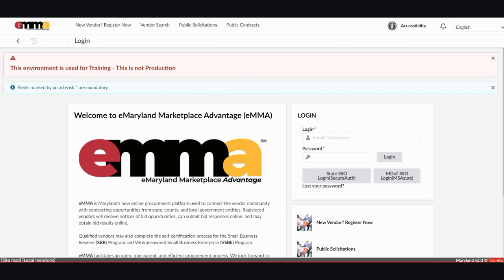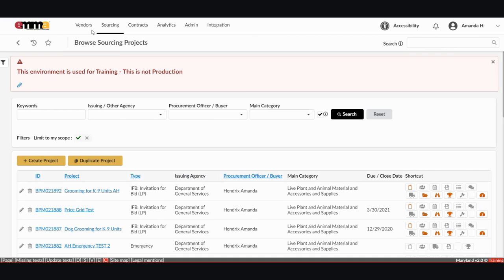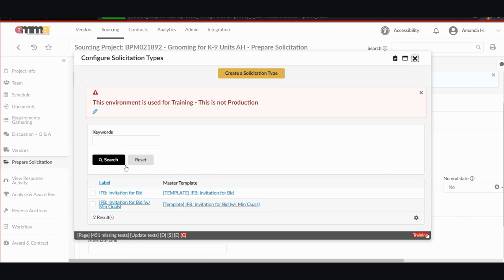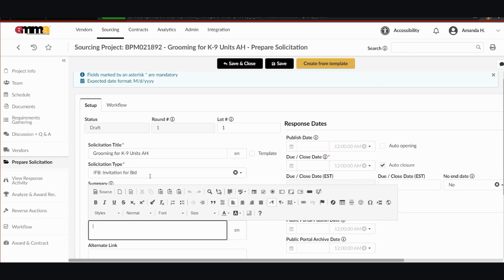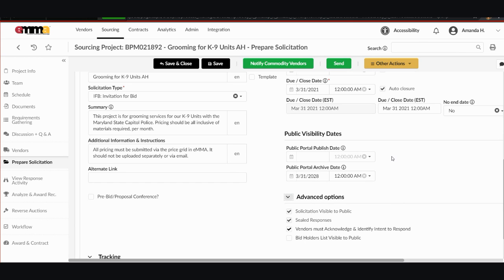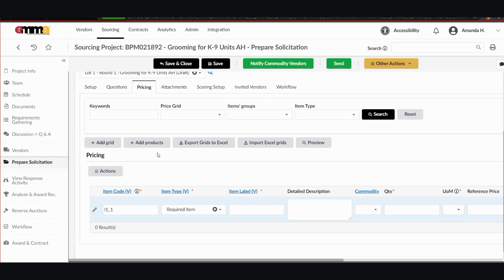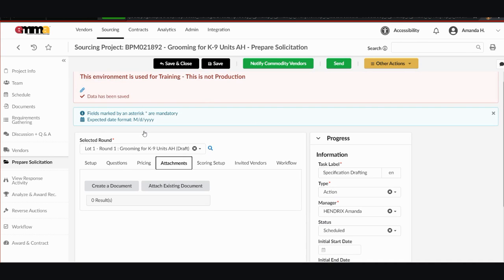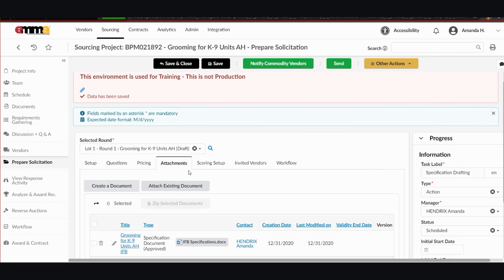6. Prepare Your Project Solicitation